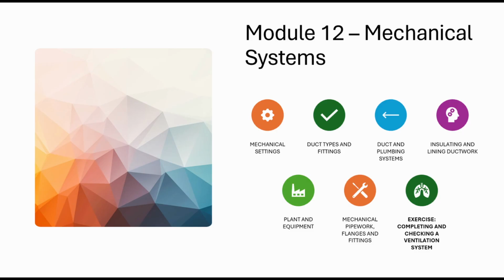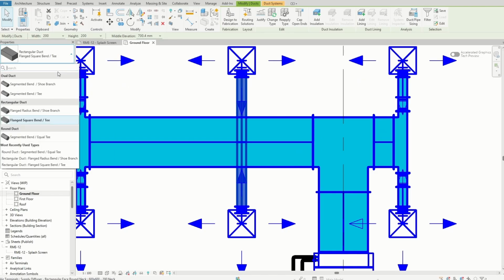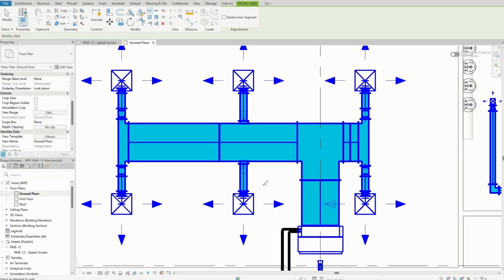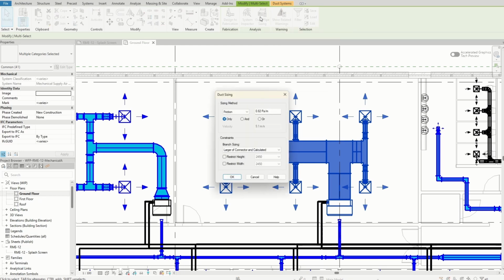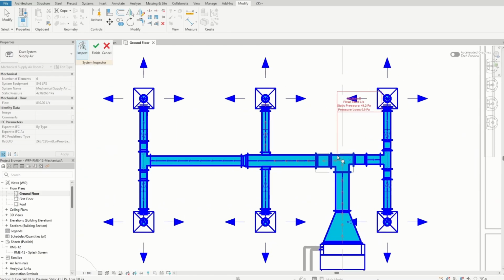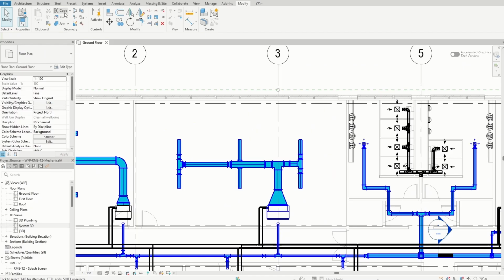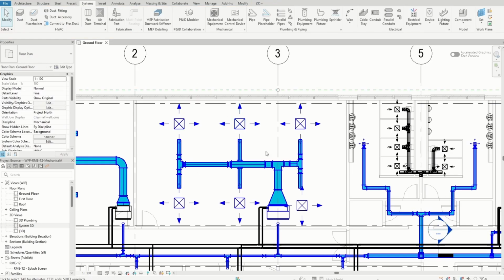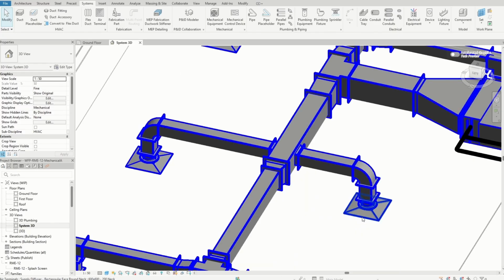How to master Mechanical Systems in 1 day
In this exercise, we continue from the partially completed system created in Module 9.
Our goal is to complete and correct a mechanical supply air system, resolve connectivity issues, verify sizing, adjust ductwork, and use the System Inspector to check performance.